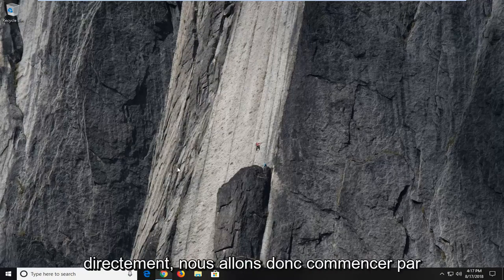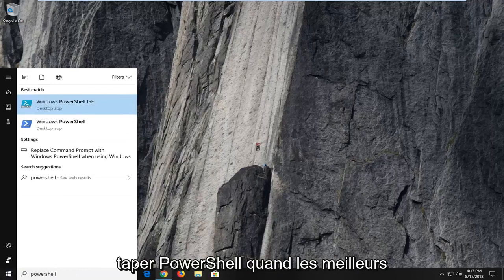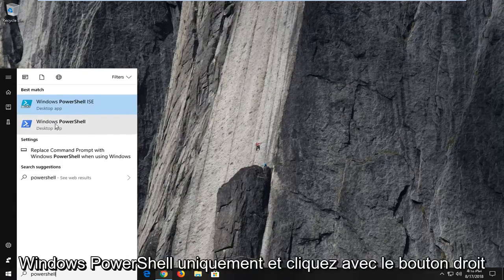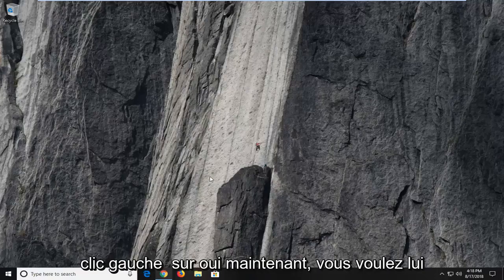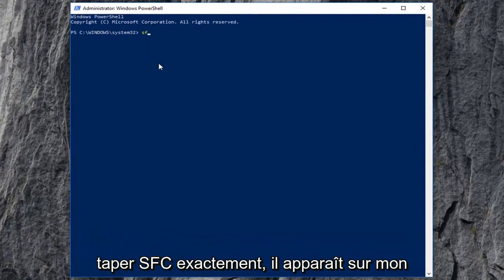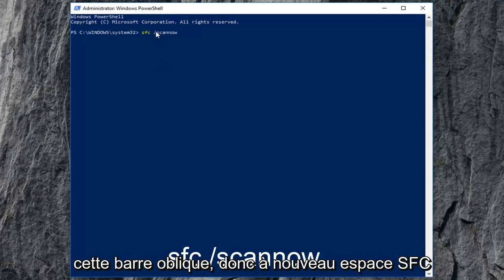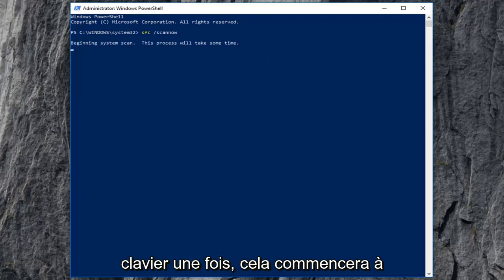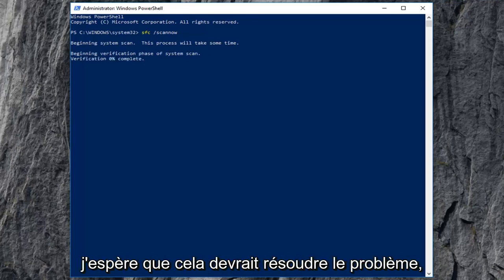Fix: Erreur matérielle inconnue Sihost.exe dans Windows 10/11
Comment réparer l'erreur matérielle inconnue Sihost.exe Windows 10 et Windows 11.

Récemment, certains utilisateurs ont signalé qu'un message d'erreur "sihost.exe - Erreur matérielle inconnue d'avertissement du système" (également connu sous le nom d'erreur matérielle inconnue sihost.exe) s'affichait lorsqu'ils accédaient à Windows. Cette erreur s'est également produite lorsqu'ils exécutaient un programme ou jouaient à un jeu ou même après avoir traversé la boucle de restauration de Windows. Parfois, il y aurait aussi d'autres messages d'erreur, tels que l'erreur matérielle inconnue Ctfmon.exe et l'erreur matérielle inconnue Explorer.exe. Ces messages d'erreur peuvent indiquer qu'il existe des fichiers système corrompus ou endommagés dans le système d'exploitation, ou qu'il existe des conflits entre le logiciel tiers et le système Windows mis à jour. Pour résoudre ce problème, vous pouvez essayer les solutions ci-dessous.